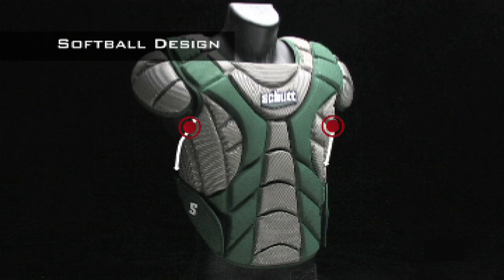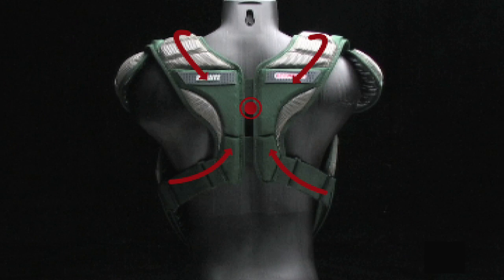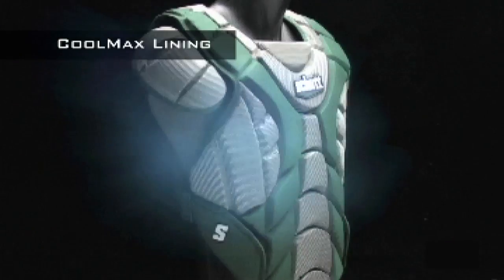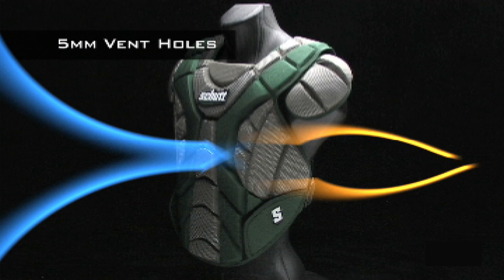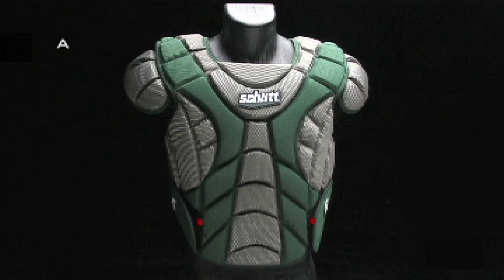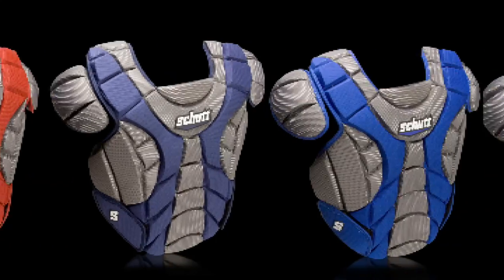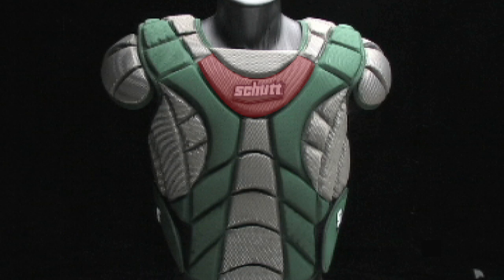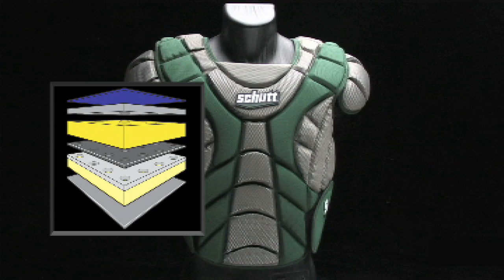Pad tech: Schutt Scorpion Softball Chest Protector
Looking at the technology of the Schutt Scorpion Softball Chest Protector.